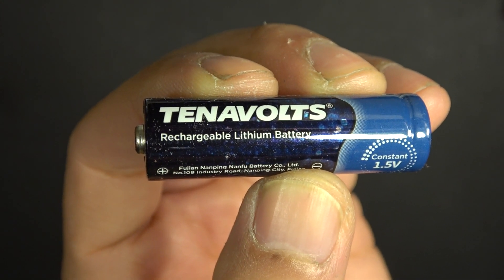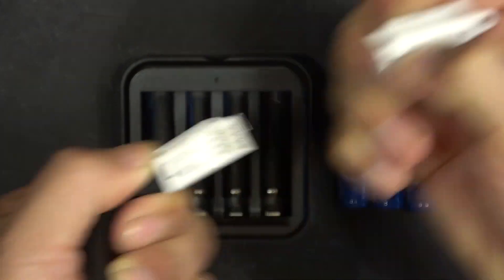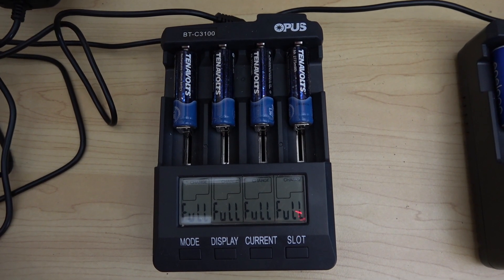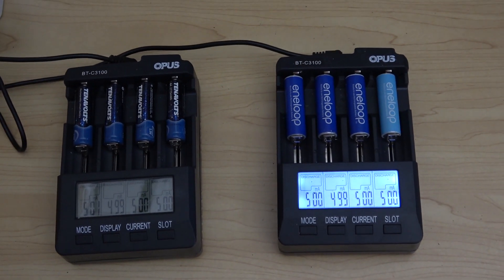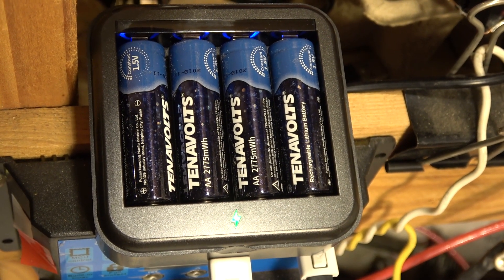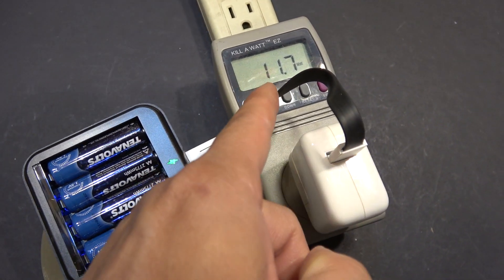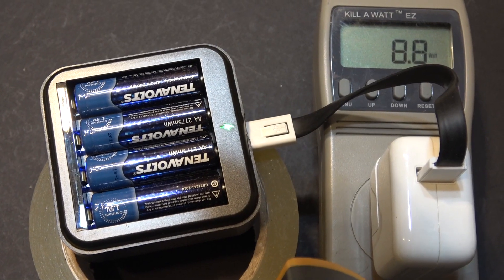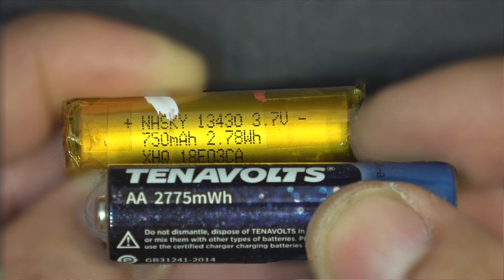Review & Teardown: Tenavolts AA Size 1.5V Li-ion battery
Full review, capacity test, and tear down of the Tenavolts 1.5V AA size Li-ion rechargeable battery.